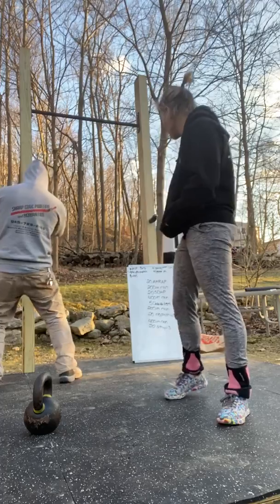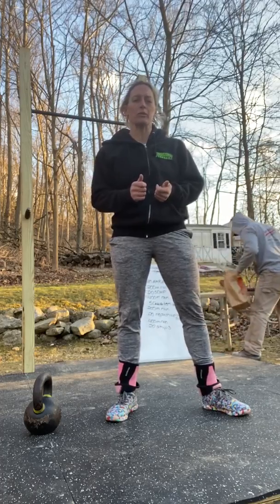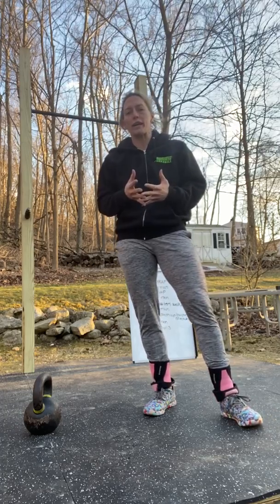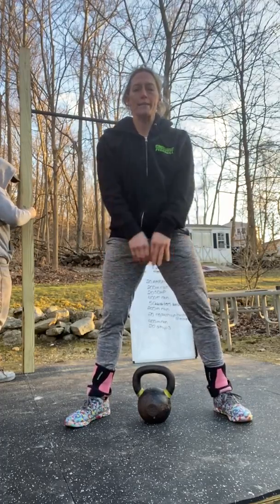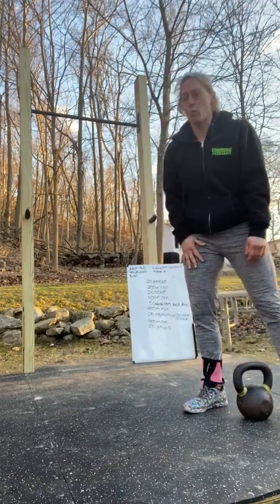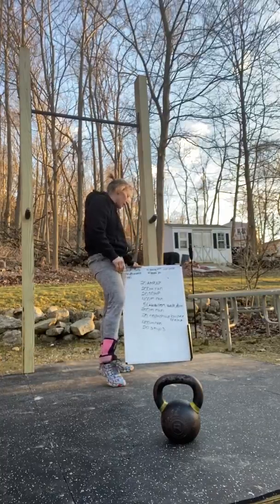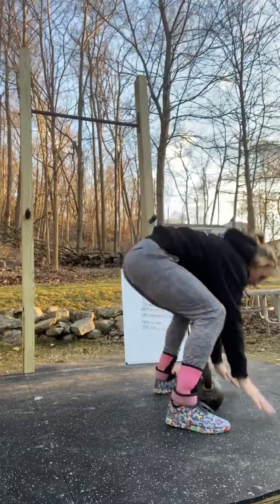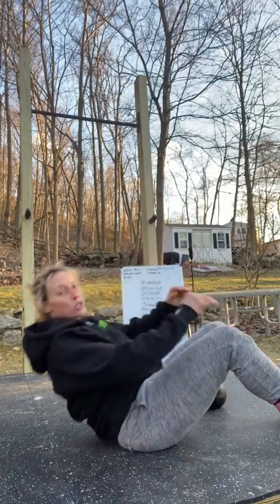Thursday 4/2/20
HomeWOD
Run lift run